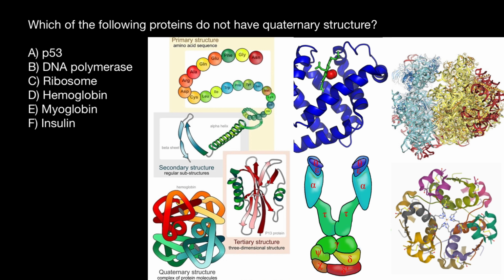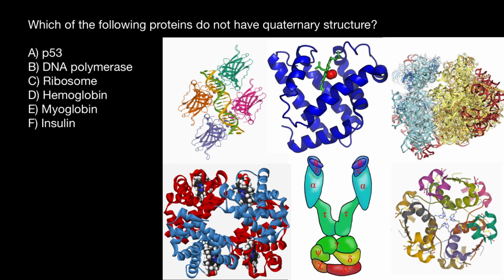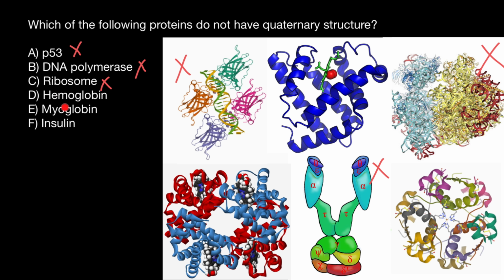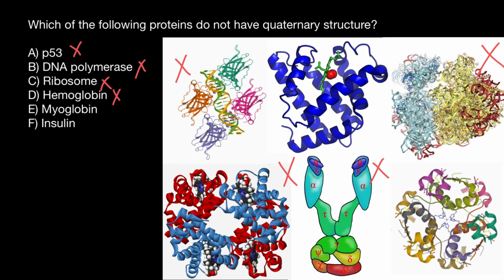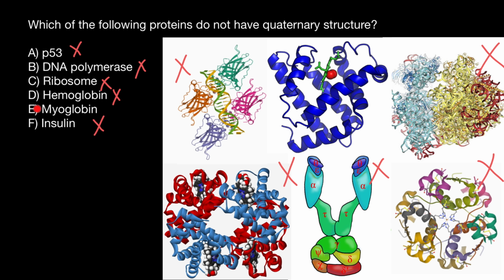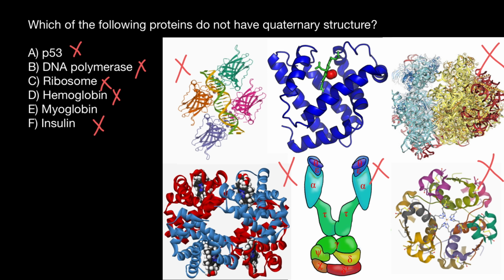Six proteins structures you have to know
What is the function of p53 protein? A gene that makes a protein that is found inside the nucleus of cells and plays a key role in controlling cell division and cell death. Mutations (changes) in the p53 gene may cause cancer cells to grow and spread in the body.
A DNA polymerase is a member of a family of enzymes that catalyze the synthesis of DNA molecules from nucleoside triphosphates, the molecular precursors of DNA. These enzymes are essential for DNA replication and usually work in groups to create two identical DNA duplexes from a single original DNA duplex.
Ribosomes, also called Palade granules, are macromolecular machines, found within all cells, that perform biological protein synthesis. Ribosomes link amino acids together in the order specified by the codons of messenger RNA molecules to form polypeptide chains.
Hemoglobin is a protein in your red blood cells that carries oxygen to your body's organs and tissues and transports carbon dioxide from your organs and tissues back to your lungs. If a hemoglobin test reveals that your hemoglobin level is lower than normal, it means you have a low red blood cell count (anemia).
Myoglobin is a protein located primarily in the striated muscles of vertebrates. MB is the gene encoding myoglobin in humans. It encodes a single polypeptide chain with one oxygen binding site. Myoglobin contains a heme prosthetic group that can reversibly bind to oxygen.
Insulin is a peptide hormone produced by beta cells of the pancreatic islets; it is considered to be the main anabolic hormone of the body. It regulates the metabolism of carbohydrates, fats and protein by promoting the absorption of glucose from the blood into liver, fat and skeletal muscle cells.  In these tissues the absorbed glucose is converted into either glycogen via glycogenesis or fats (triglycerides) via lipogenesis, or, in the case of the liver, into both. Glucose production and secretion by the liver is strongly inhibited by high concentrations of insulin in the blood. Circulating insulin also affects the synthesis of proteins in a wide variety of tissues. It is therefore an anabolic hormone, promoting the conversion of small molecules in the blood into large molecules inside the cells. Low insulin levels in the blood have the opposite effect by promoting widespread catabolism, especially of reserve body fat.

Which of the following proteins do not have quaternary structure?

A) p53
B) DNA polymerase
C) Ribosome
D) Hemoglobin
E) Myoglobin
F) Insulin